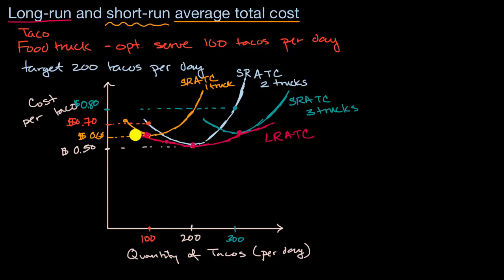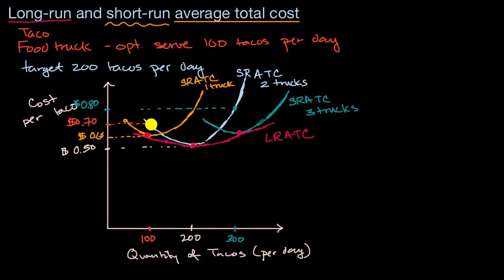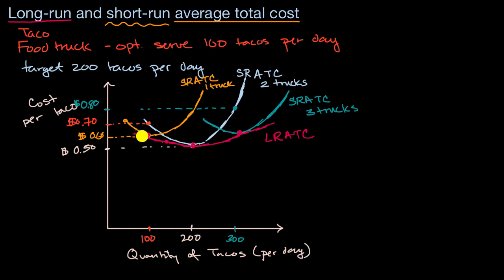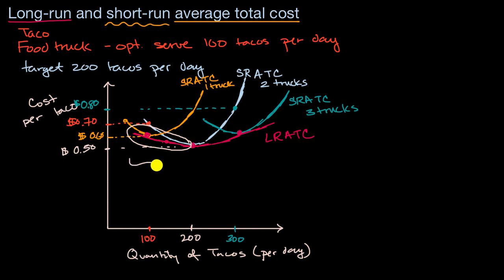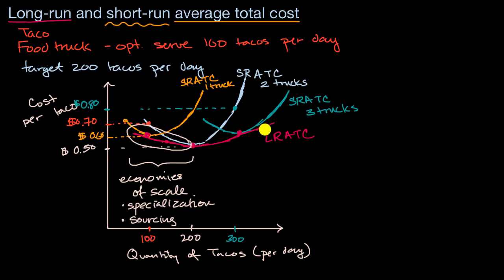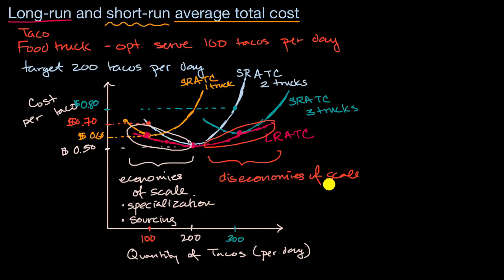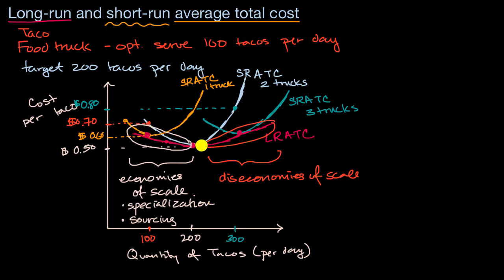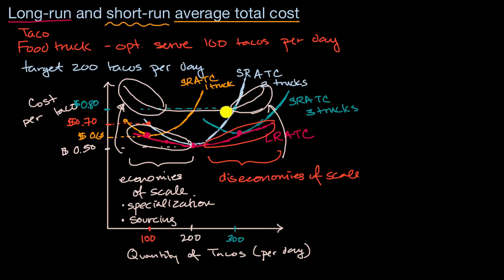Economies and diseconomies of scale | APⓇ Microeconomics | Khan Academy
Economies of scale exist when long-run average total cost decreases as output increases, diseconomies of scale occur when long-run average total cost increases as output increases and constant returns to scale occur when costs do not change as output increases.